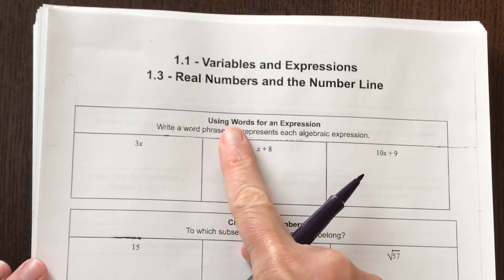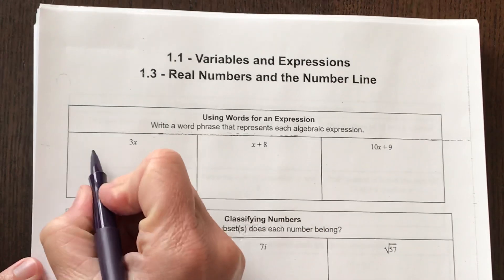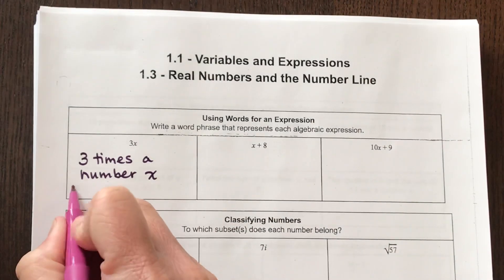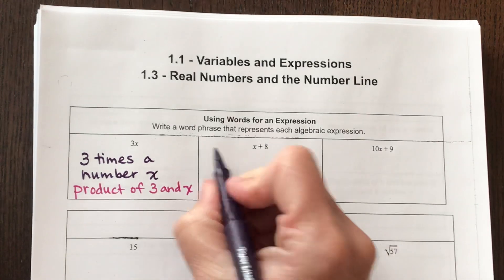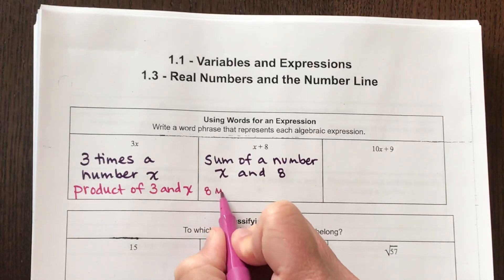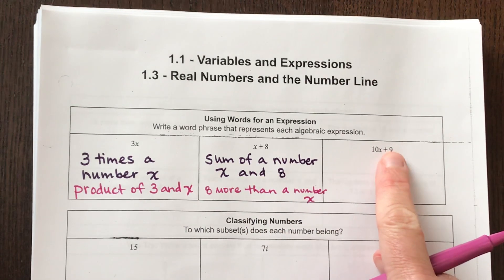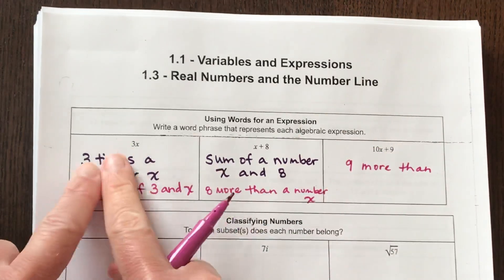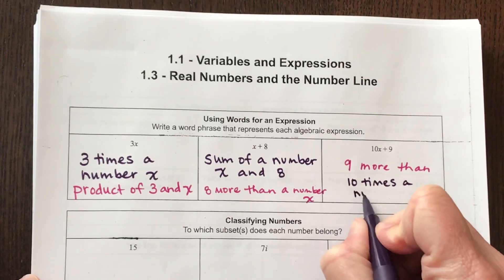Word phrases to represent a math expression